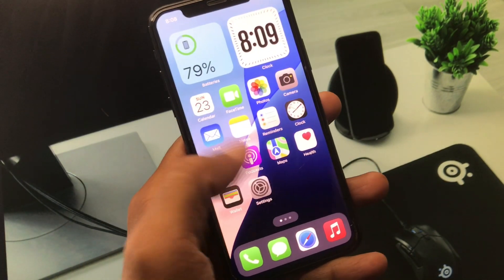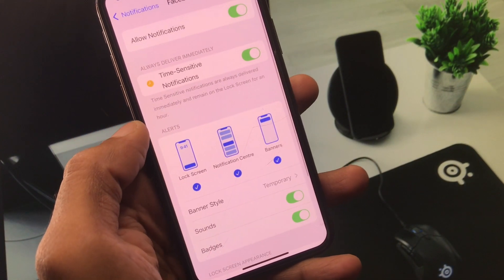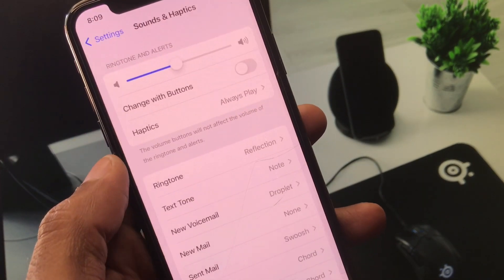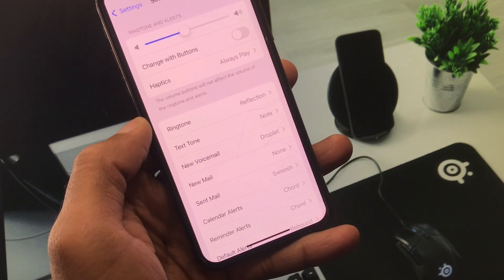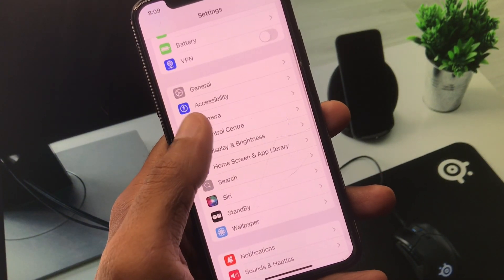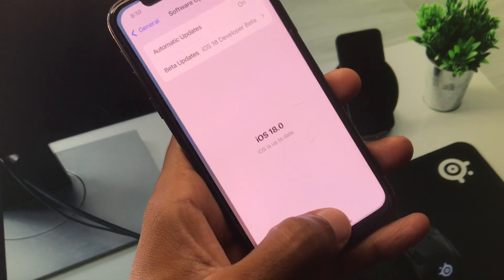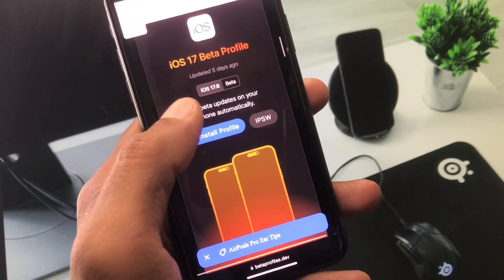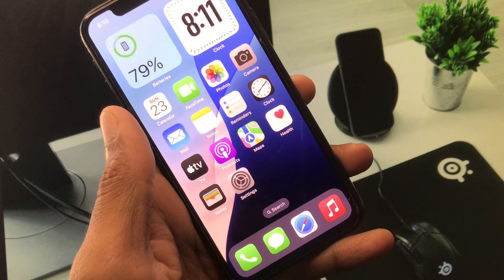How to Fix Notification Sound Not Working on iPhone After Update iOS 18 Beta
Is your iPhone's notification sound not working after updating to the iOS 18 beta? 📱🔕 In this video, we'll guide you through the steps to resolve this issue and restore your notification sounds. Follow our detailed tutorial to fix this problem and ensure you never miss an important alert again.